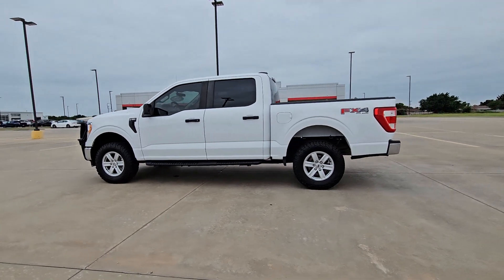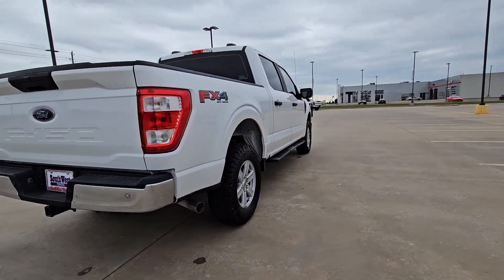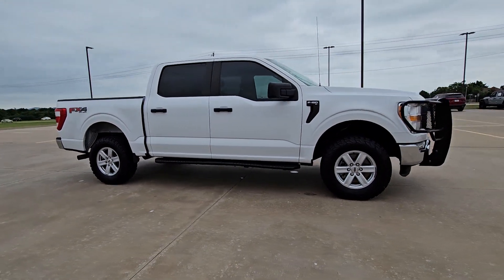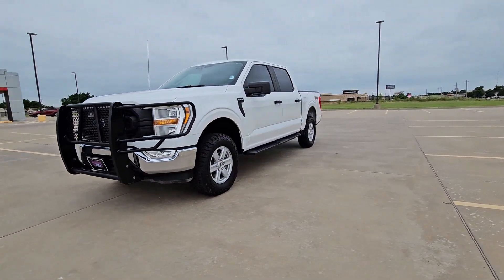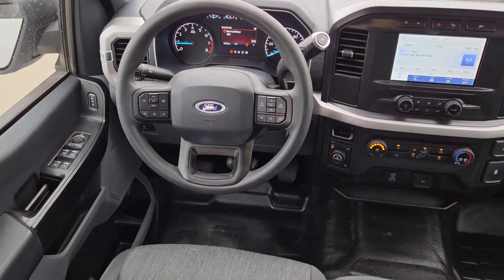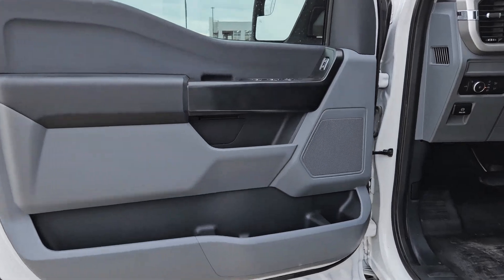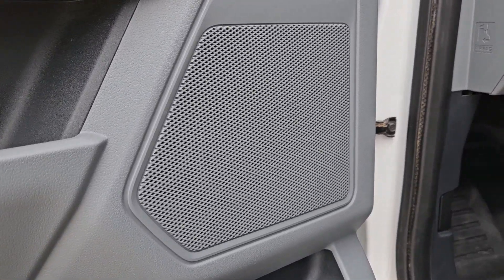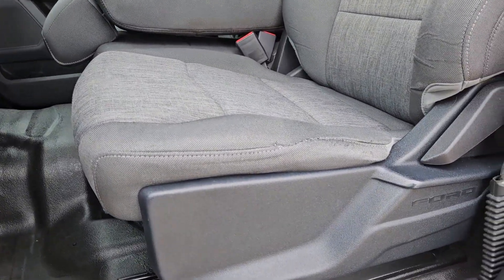2021 Ford F-150 XLT OK Lawton, Athens, Wichita Falls, Chickasha, Altus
Pre-Owned 2021 Ford F-150 XLT available at Southwest Toyota Lawton located in 7110 NW Quanah Parker Trailway, Lawton, OK, 73505. Servicing the Lawton, Athens, Wichita Falls, Chickasha, Altus area.
Please mention the stock LX00600 when you contact the dealership for this vehicle.